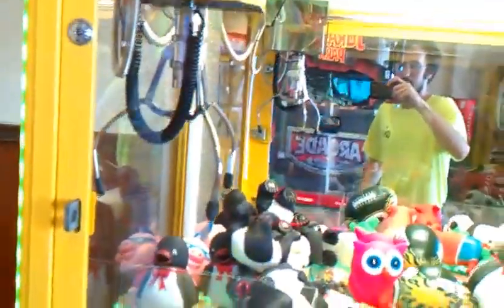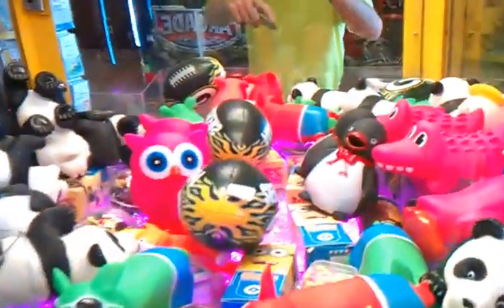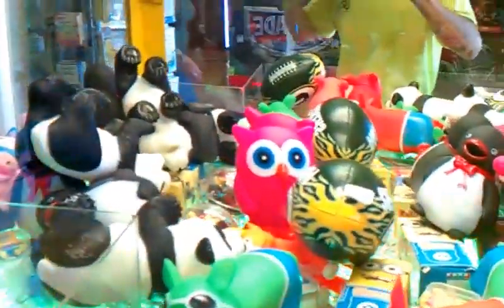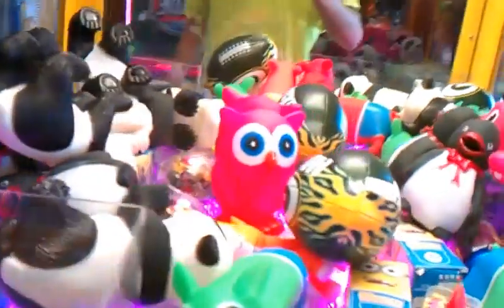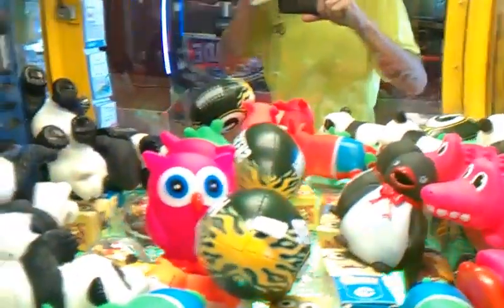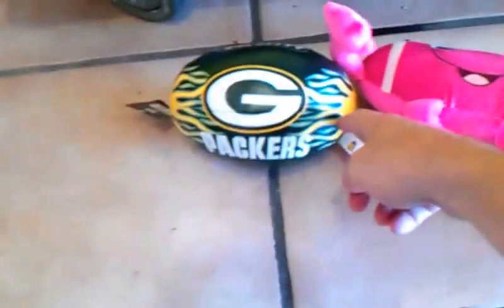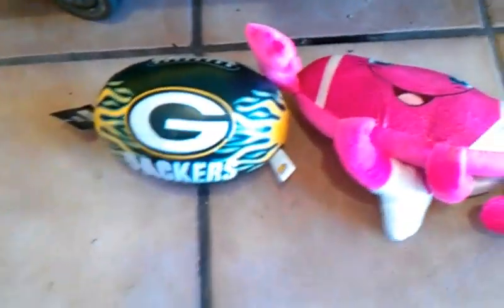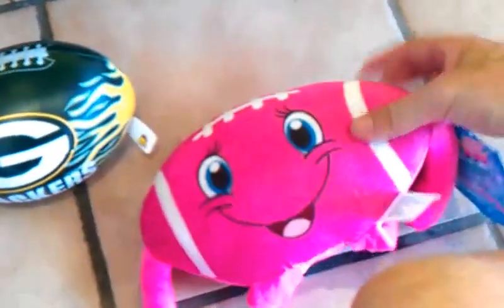CAPTAIN NAMCO VS TOY CHEST CLAW MACHINE EPISODE 73 CLAW LOOSENS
THIS WAS FILMED YESTERDAY AT MY LOCAL  FLYING J HERE I AM GOING FOR ANOTHER GREENBAY PACKERS FOOTBALL ONCE AGAIN  I HOPE YOU ENHOY THIS VIDEO